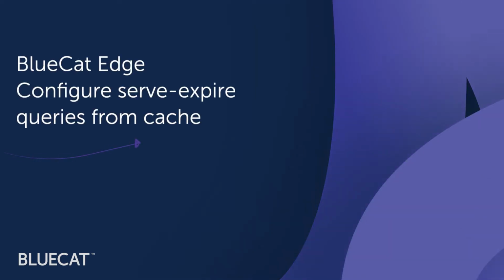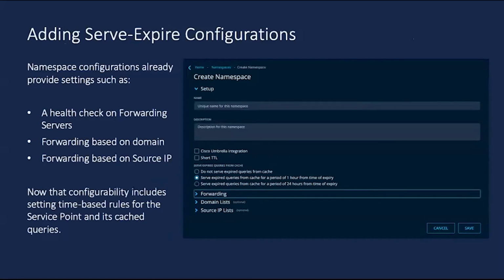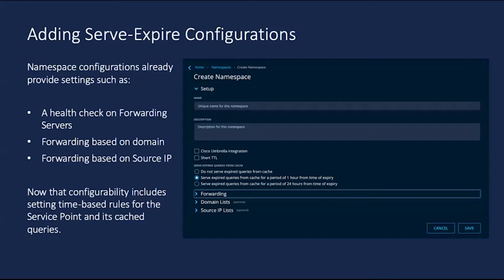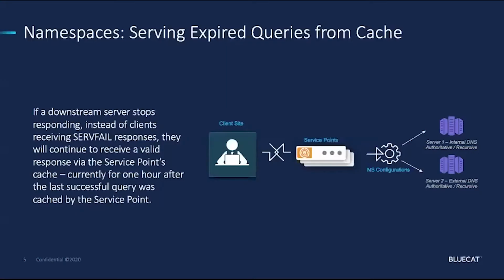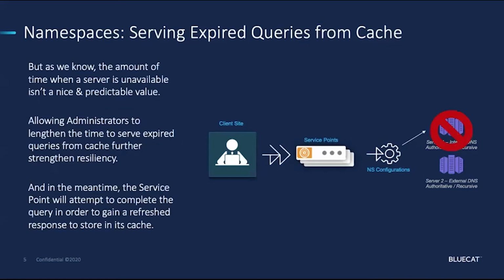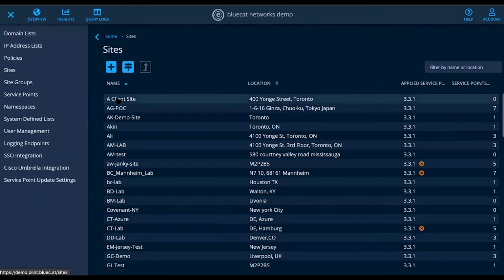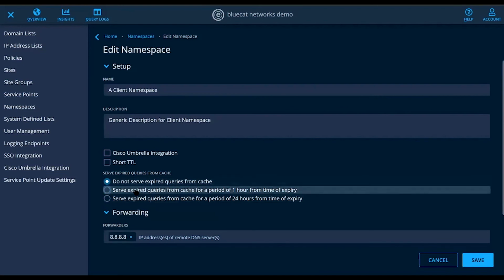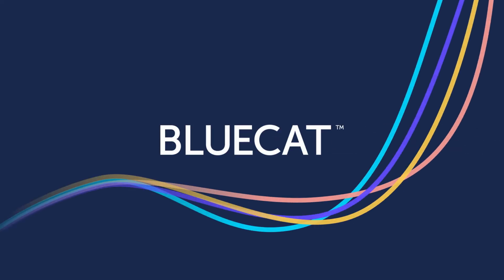BlueCat Edge Configure serve expired queries from cache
In this video we show you how to resolve queries based on expired-cached responses - Prevent downtime when authoritative servers fail by using dynamic options for cached responses to ensure DNS